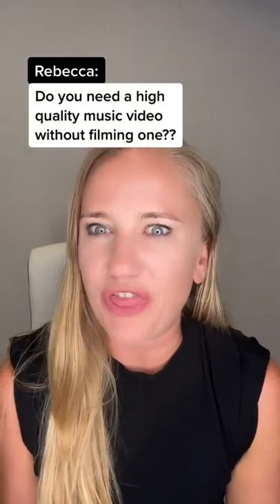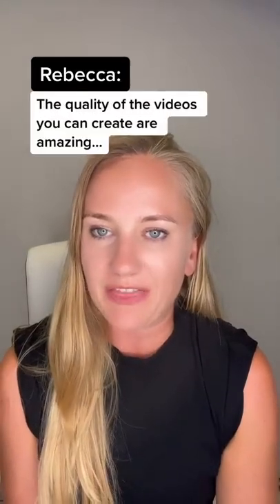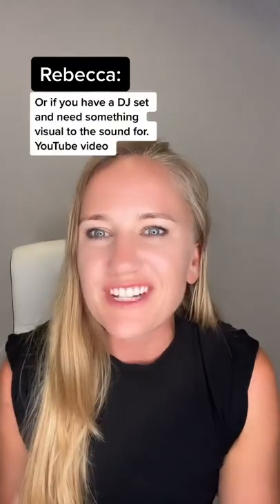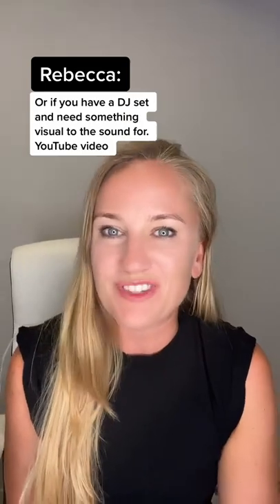Hashtag tips for musicians!!!